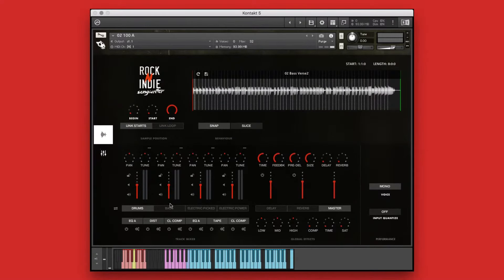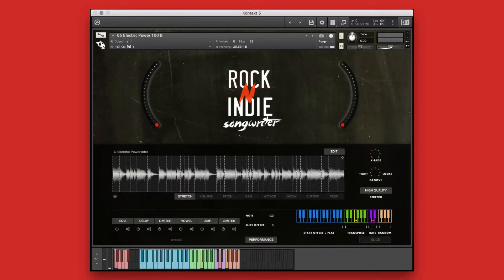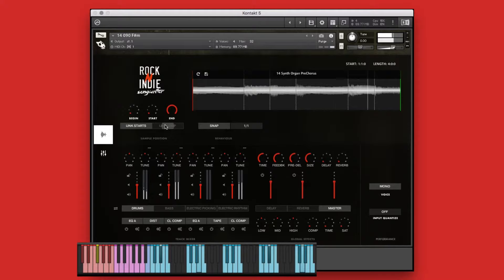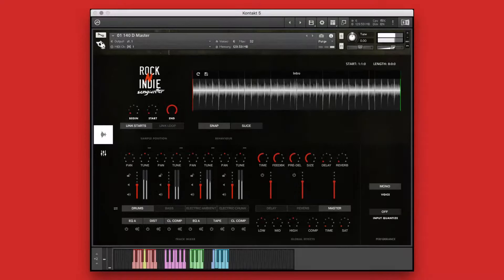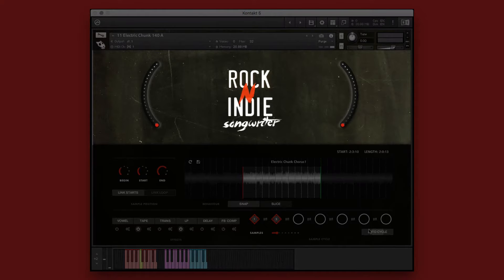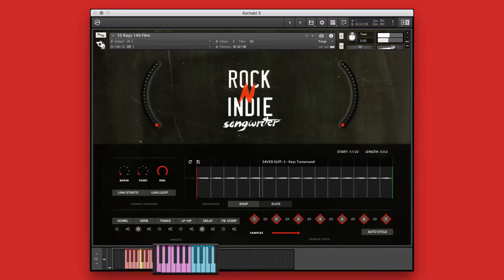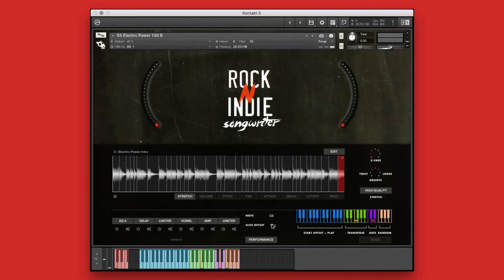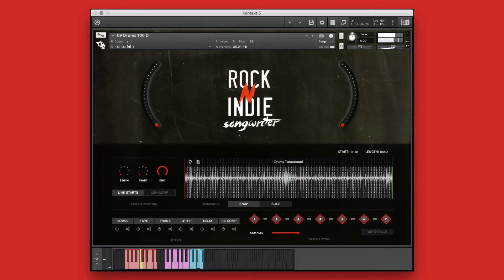ROCK N INDIE SONGWRITER SAMPLES | Alternative Songwriting Kontakt Library for Music Production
Rock N Indie Songwriter is a collection of Pop Rock, Indie and Modern Rock music and is a showcase of groups like Fall Out Boy, Imagine Dragons, U2, One Republic, Death Cab for Cutie, Coldplay, American Authors, Muse, Feist, My Chemical Romance, Paramore and so many more. Rock N Indie Songwriter is the perfect choice for Pop, Pop-Rock, Indie, Modern and Alternative Rock Production, Songwriting, TV, Commercials, Trailers, Video Games, Sound Design and many more.

00:00 Introduction
00:39 Demo Performances
01:27 Overview of Engines
01:54 Single Performance (Overview)
02:25 Single Performance (Mix N Match)
03:20 Single Performance (Breakdown)
03:42 Group Performance (Overview)
04:08 Group Performance (Saved Slots)
04:34 Group Performance (Adding FX)
05:46 Group Performance (Big Knobs)
06:06 Group Performance (Finished)
06:29 Single Instruments (Overview)
06:59 Single Instruments (Saved Slots)
07:20 Single Instruments (Breakdown)
07:38 Single Instruments (Auto-Cycle)
08:18 Single Instruments (Real-Time)
08:58 Sliced Instruments (Overview)
09:33 Sliced Instruments (Performance Modes)
10:06 Sliced Instruments (Keyboard Mapping)
10:34 Sliced Instruments (Global FX and FX)
10:48 Sliced Instruments (Slice Modes)
11:35 Drum Elements (Performance)